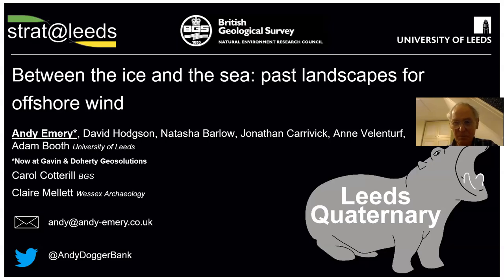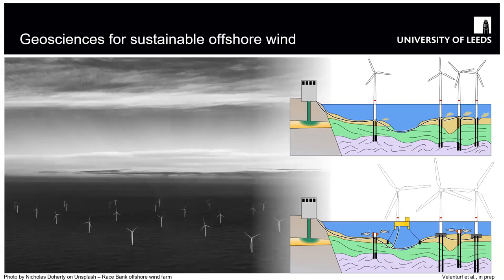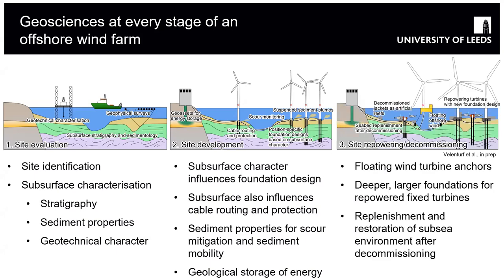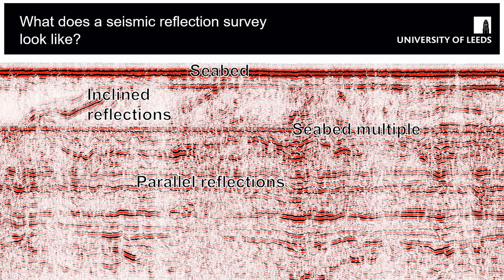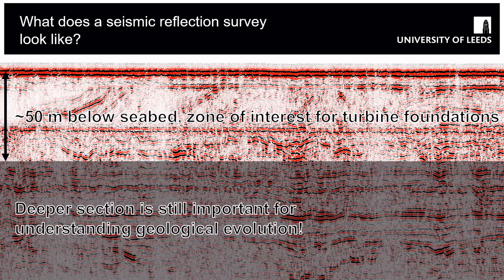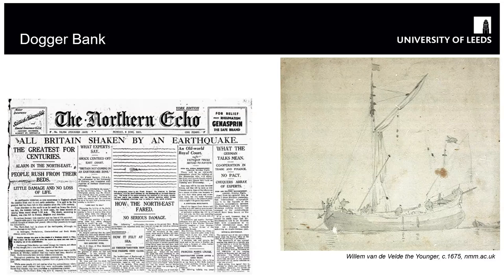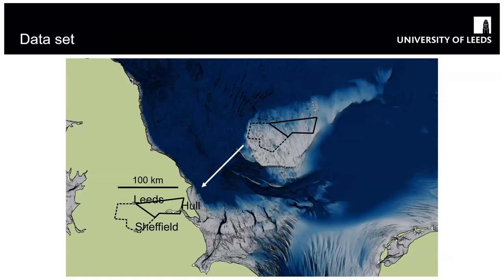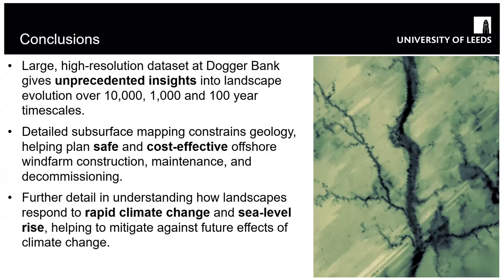SERG Between the ice and the sea past landscapes for offshore wind Andy Emery